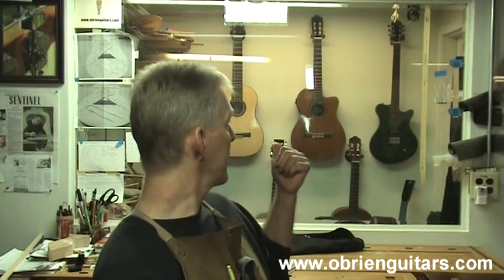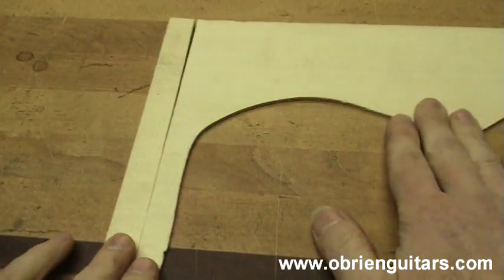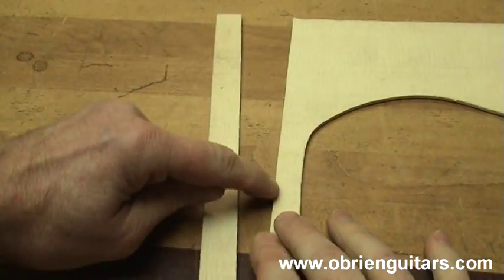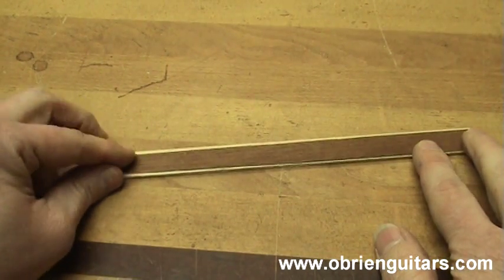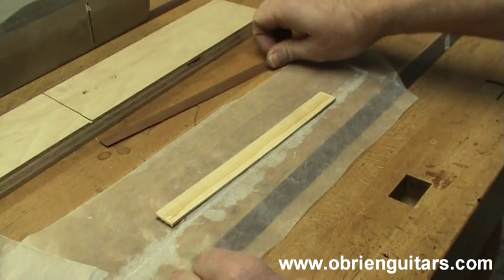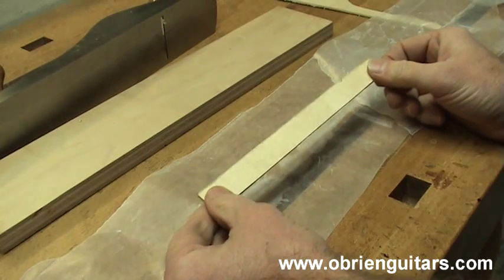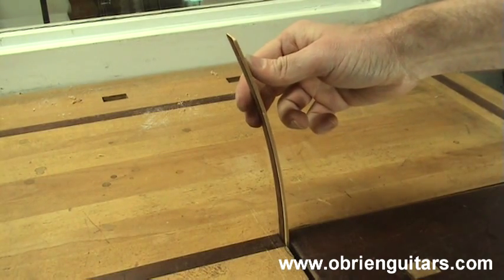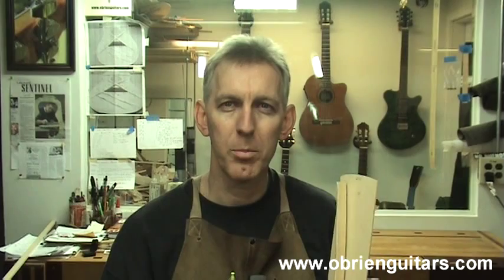Making your Own Hygrometer - Luthier Tips du Jour Episode 83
How to make a simple hygrometer.